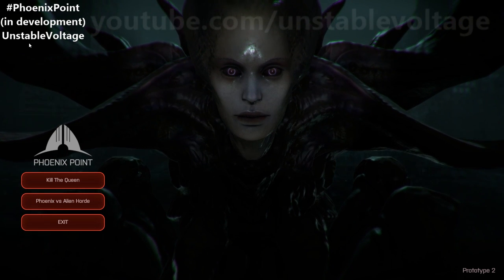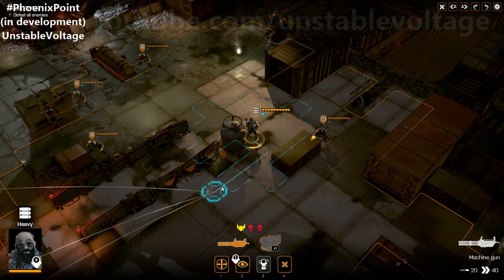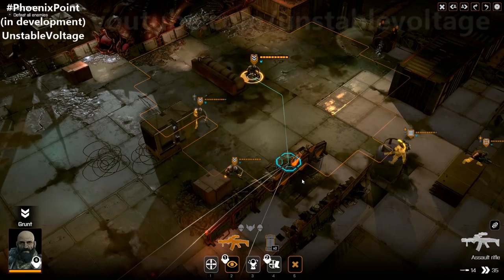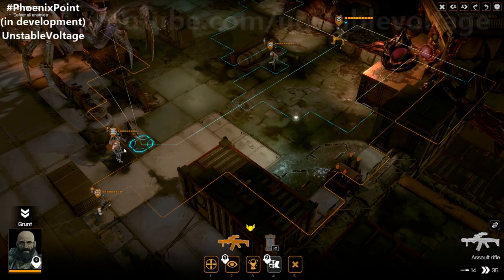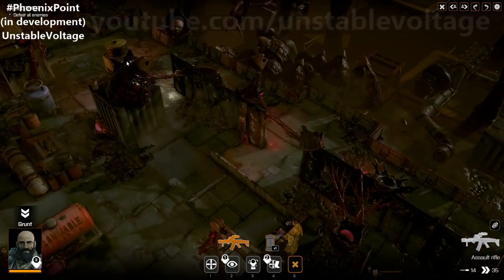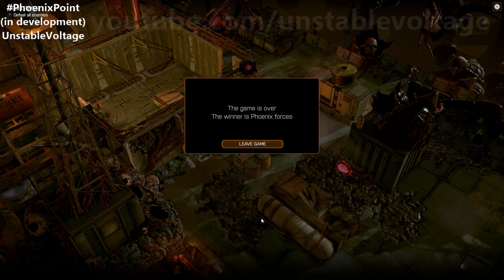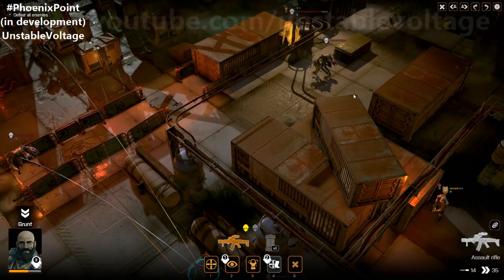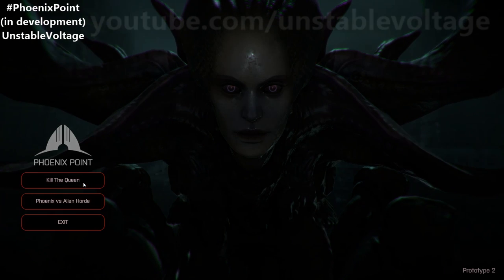Phoenix Point Gameplay from original X-Com creator - Prototype Alpha Gameplay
This is the edited version of the first world exclusive gameplay reveal stream of Phoenix Point. Phoenix point is being developed by Snapshot Games and headed up by Snapshot's CEO, Julian Gollop. Julian Gollop was the creator of the original X-Com game in 1994, and Phoenix Point is very much the spiritual successor. Phoenix Point has already been in development for a year, and at the time of this video has achieved over $700,000 of a $500,000 goal on crowd funding site, fig.co

Many aspects of the Phoenix Point gameplay shown in this video are placeholder. It is worth noting that this build of the game is still at least 18+ months away from completion, and only shows a very small bite sized piece of the game to give an impression of what to expect. Many game mechanics are not implemented in this buy, lots of animations are missing or placeholder.

Please enjoy this Phoenix Point gameplay, and I will try to bring you more gameplay videos in the future as development progresses.

CPU: Intel i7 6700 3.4Ghz
M/B: Asus Maximus VIII Ranger
RAM: 32GB G Skill Ripjaw DDR4 3200MHz
GPU: Palit 8GB nVidia GeForce 1080 GTX Super Jetstream
Boot HD: Samsung EVO 500GB SSD
Secondary HDD: Seagate BarraCuda 2TB
PSU: EVGA 750W GQ Gold
Case: NZXT H440